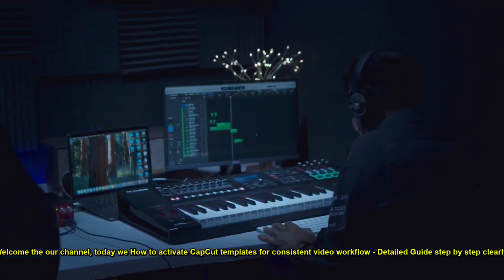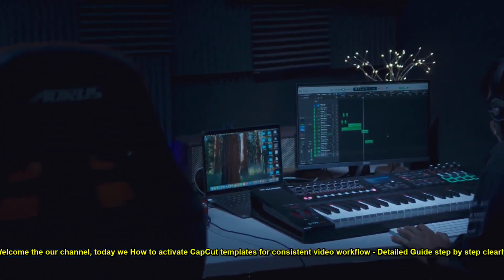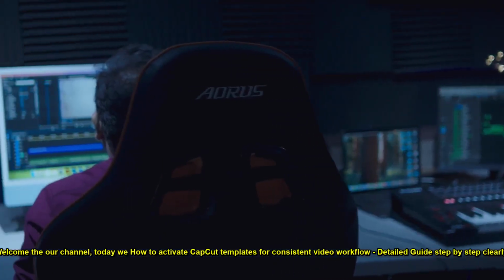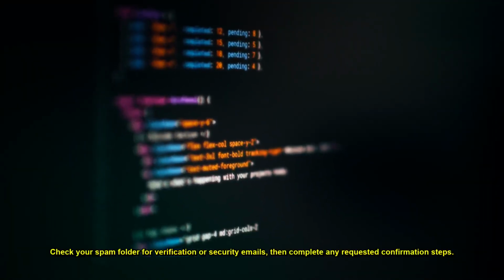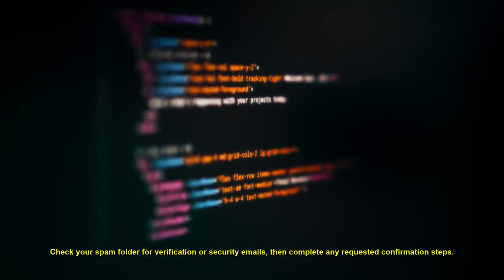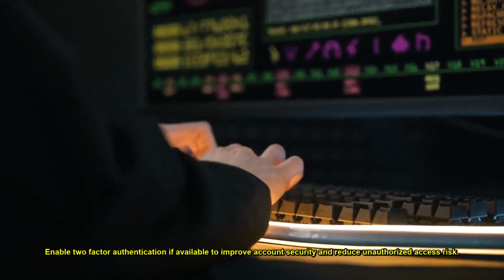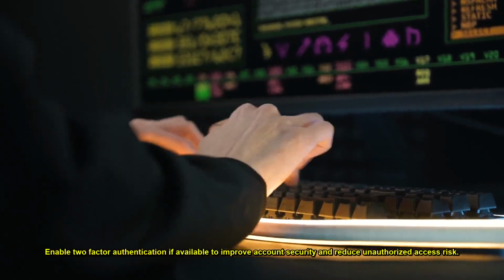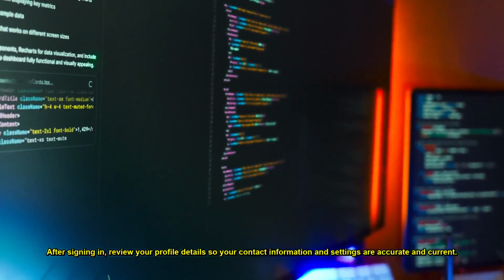How to activate CapCut templates for consistent video workflow - Detailed Guide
Unlock the full potential of your video editing with our comprehensive guide on how to activate CapCut templates for a consistent video workflow! In this video, we’ll walk you through each step to set up templates that streamline your editing process, saving you time and enhancing your creativity. Whether you're a beginner or a seasoned creator, these tips will elevate your video production game.